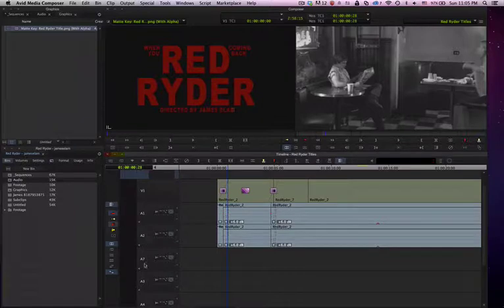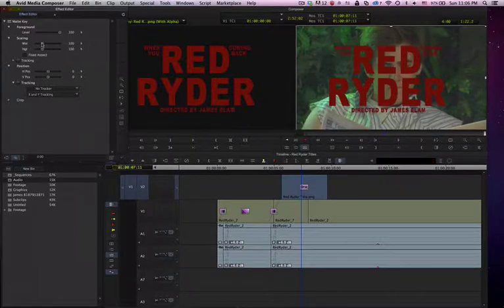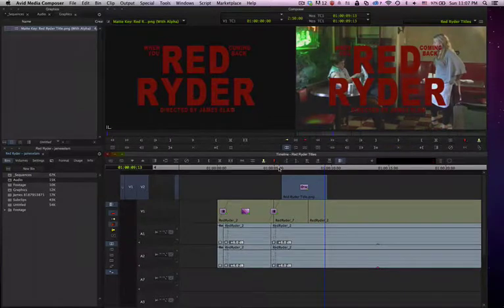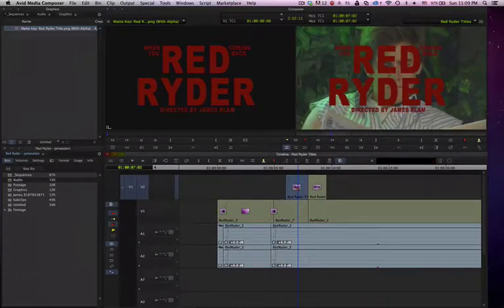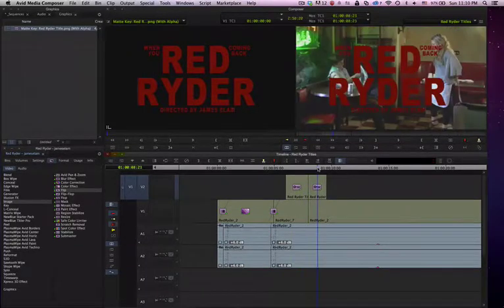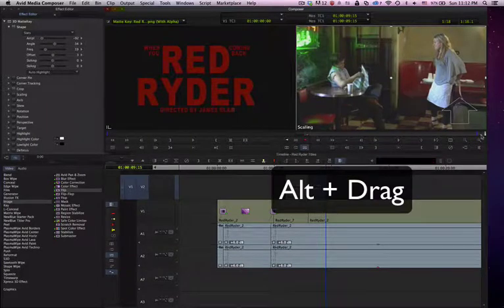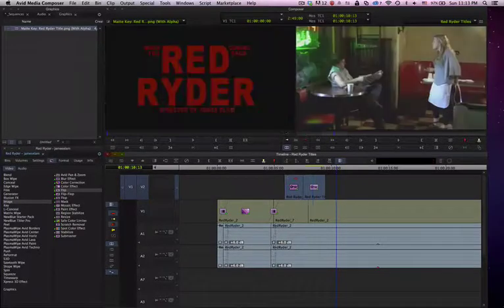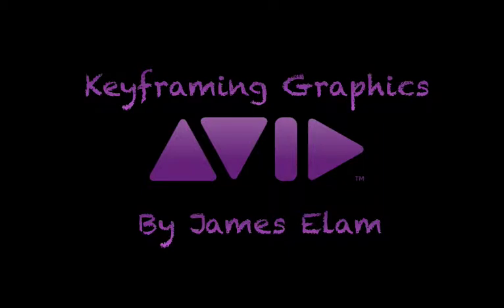Avid Keyframing Graphics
Avid Media Composer is a film and video editing software application or non-linear editing system developed by Avid Technology in 1989. Avid has added new features since then, but the fundamentals are almost all the same. This training should help you become a better Avid Editor.